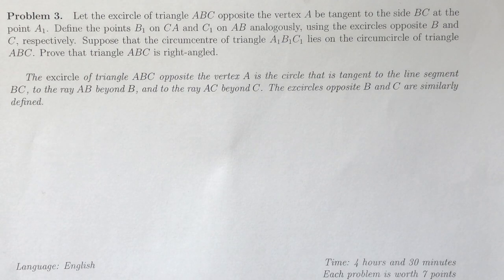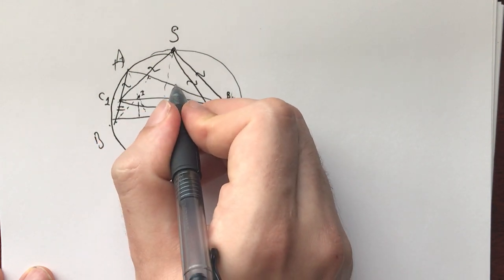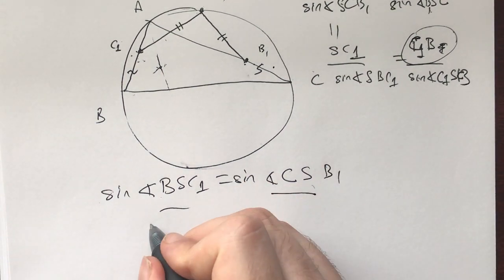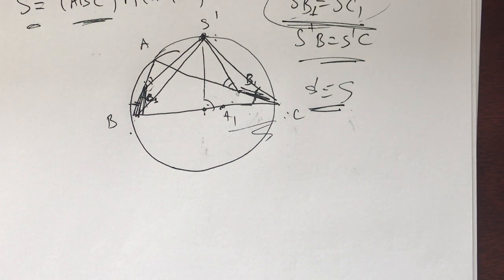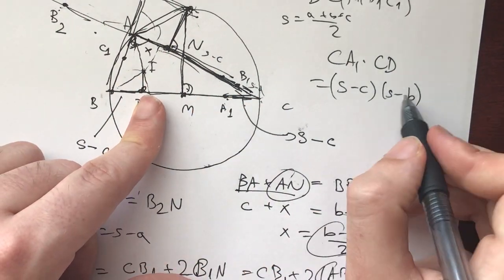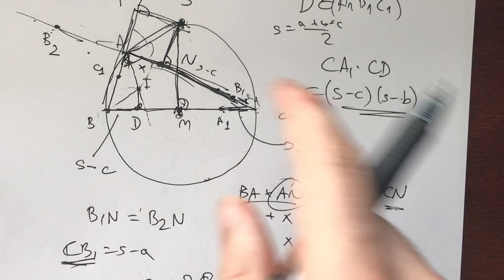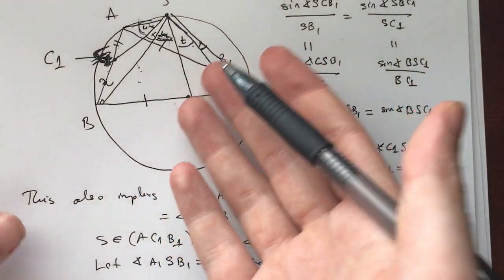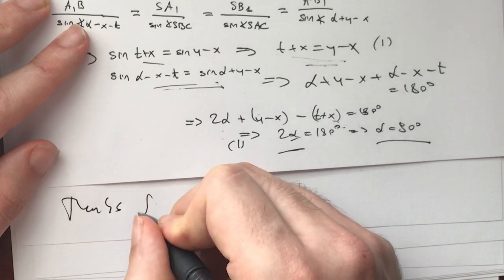Hardest G solved in 3 different ways: International Math Olympiad 2013 - Problem 3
This is Problem 3 from the International Math Olympiad 2013. A geometry problem with many solutions. You need to know what excircles are, similarity, what circles are and what you can get from them (what somewhat basic stuff do you have from similarity and angle chasing), and for one solution trigonometry.